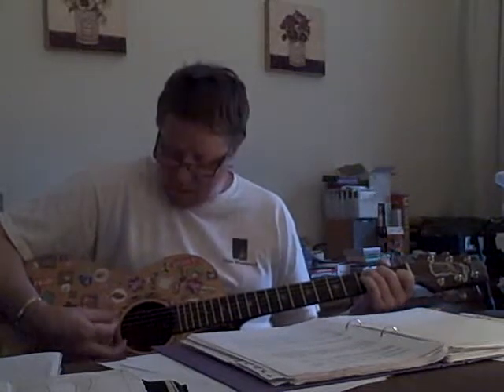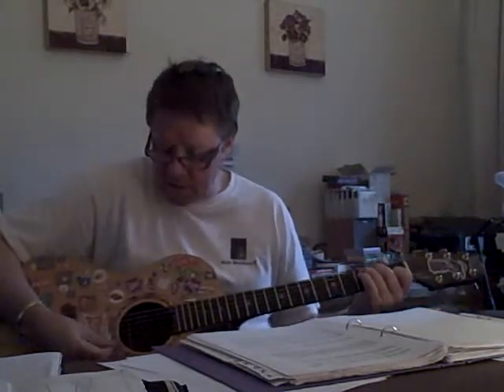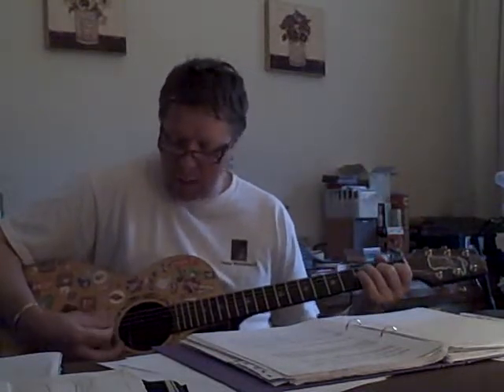Oct 25 2010 VID00034 Imagine Strumming